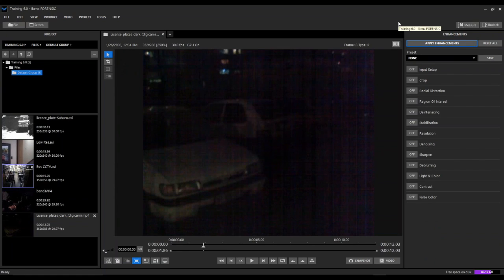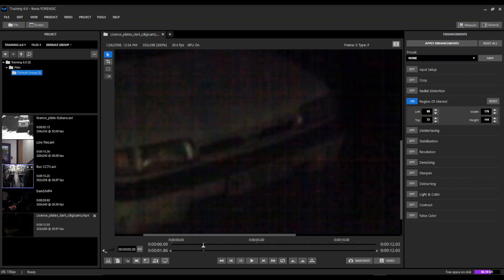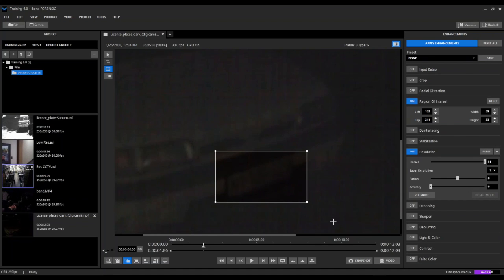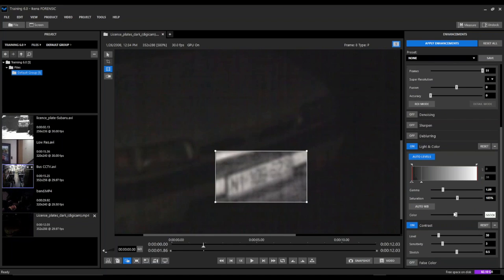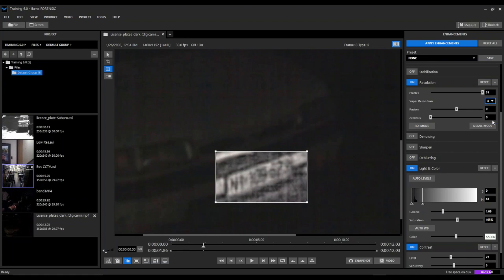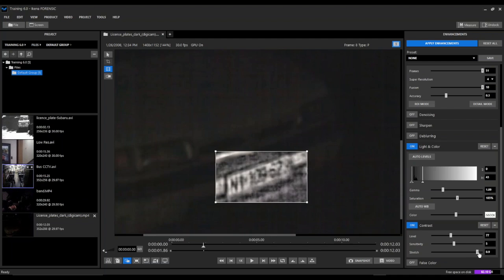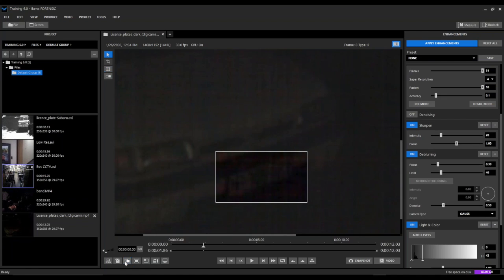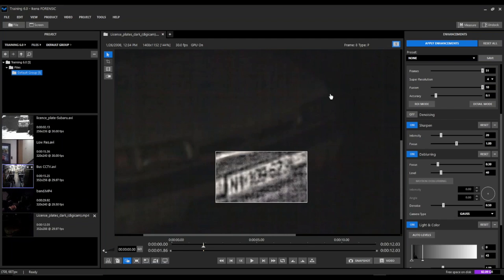How to Enhance a License Plate from Low-Light Video Evidence with Ikena Forensic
Ikena Forensic equips analysts with tools for enhancing video from any source including body cameras, security cams and mobile phones. Our software allows you to quickly identify important details like faces, license plates and the make and model of cars to produce forensically-valid evidence for court.

Trusted by organizations like the U.S. Secret Service, NCIS, Scotland Yard, and NYPD, our Windows-based solution does not require any special hardware or time-consuming training. Enhancing your video can be achieved in 3 simple steps: import, enhance and export.